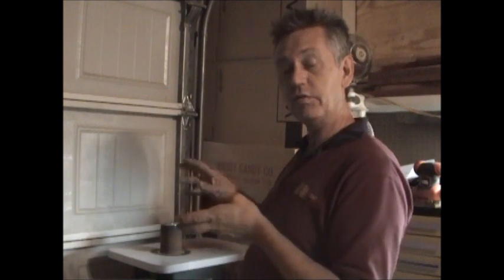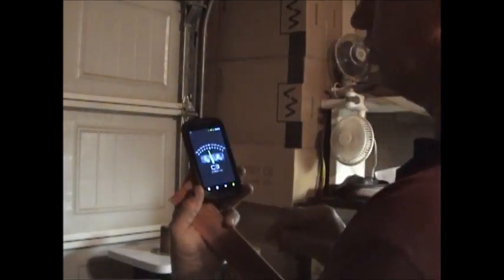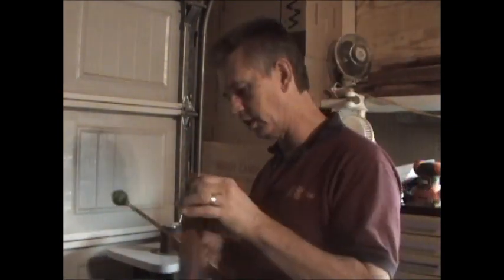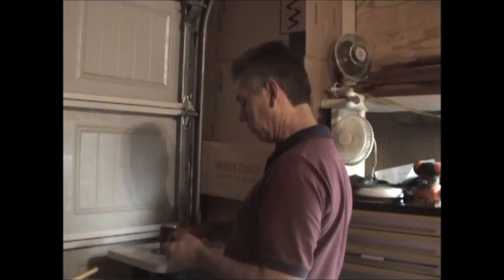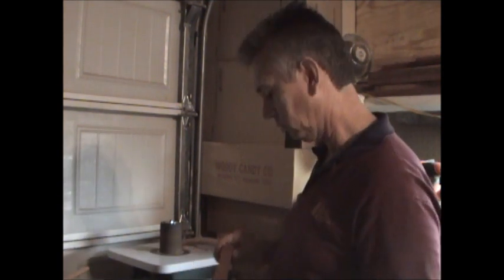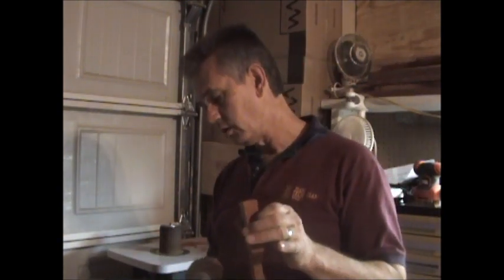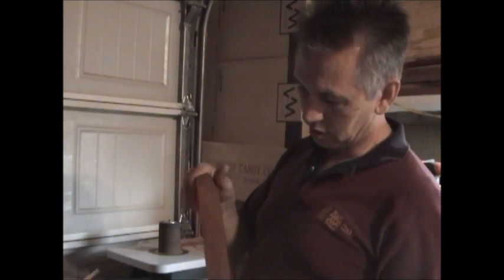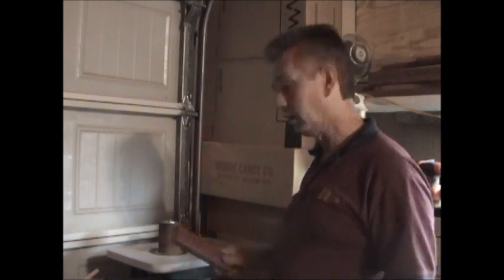Tuning high D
Marimba project continues